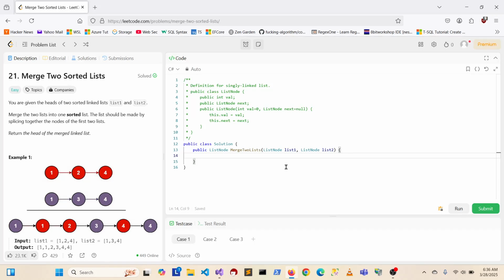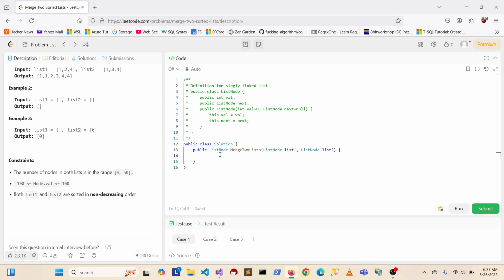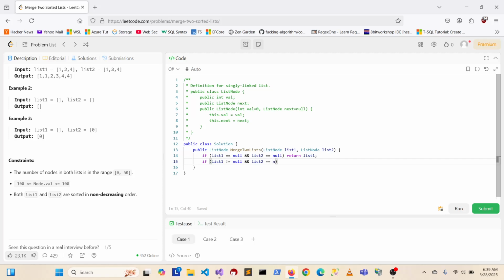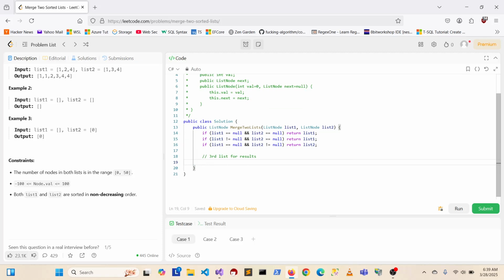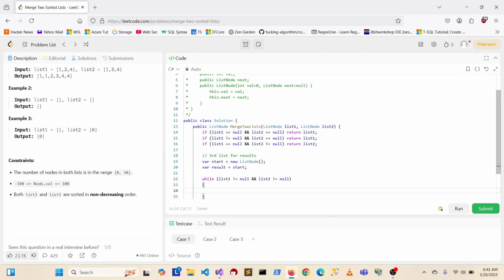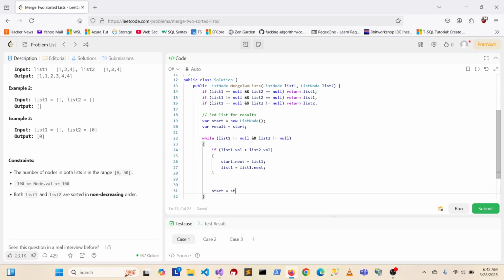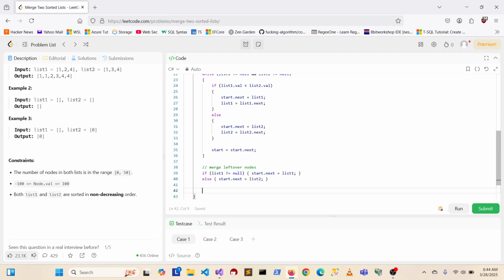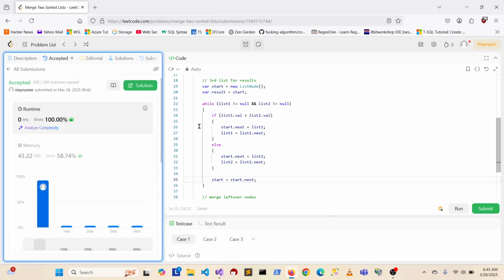Merge Two Sorted Lists - LeetCode 0021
Solving Merge Two Sorted Lists in C#.